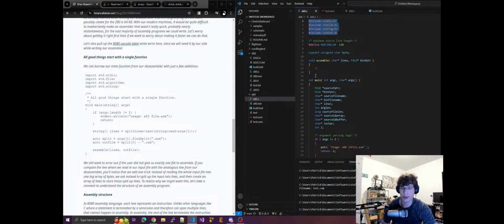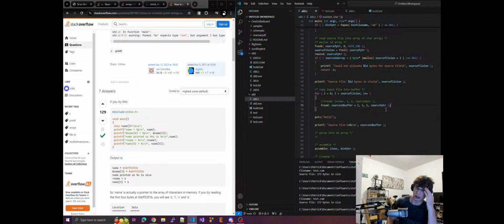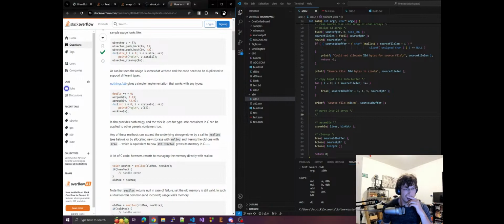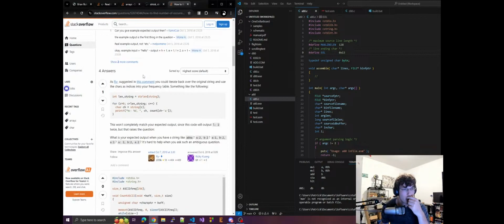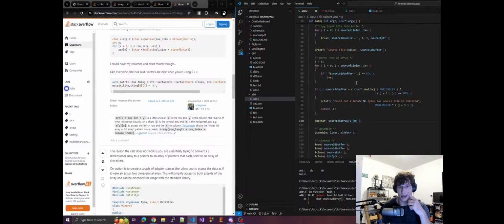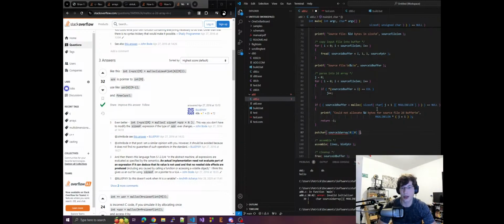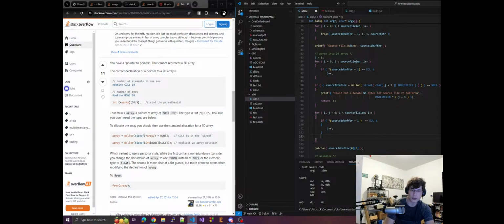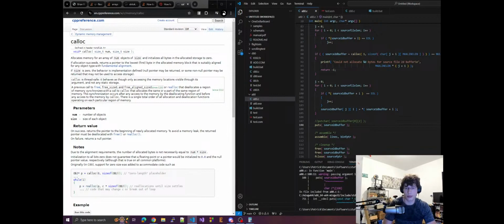Writing an 8080 Assembler Part 1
In this video, I start on writing an 8080 assembler. We'll see how far I get lol